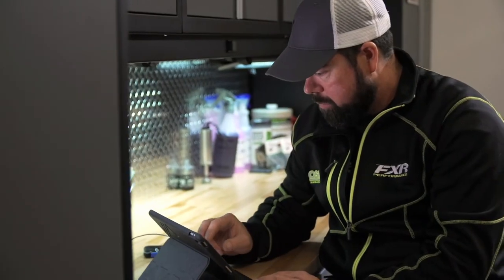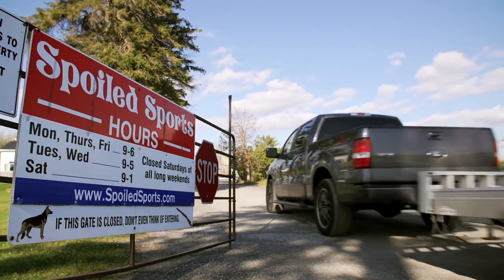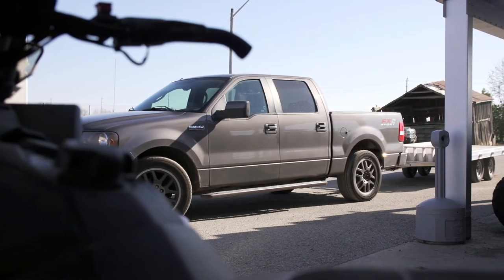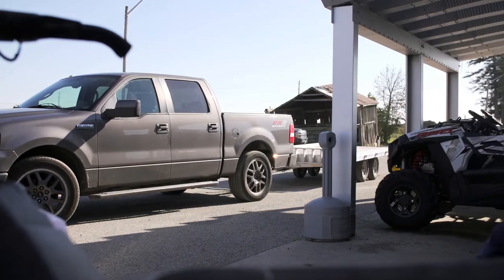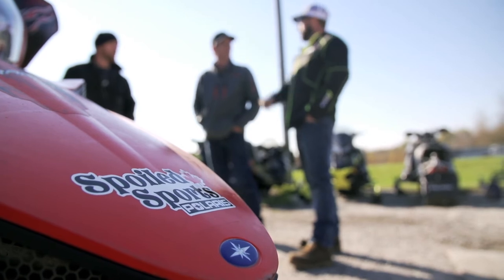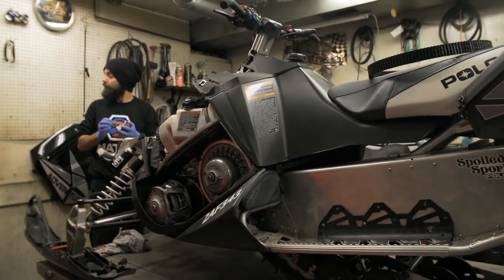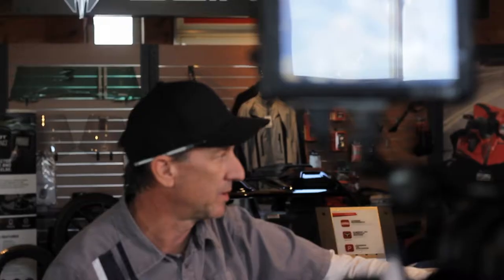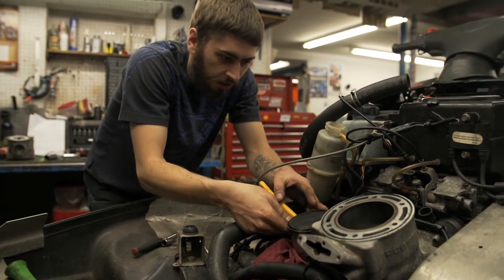STV 2018 - STV Used Snowmobile Shopping